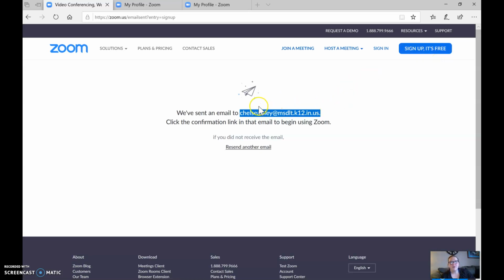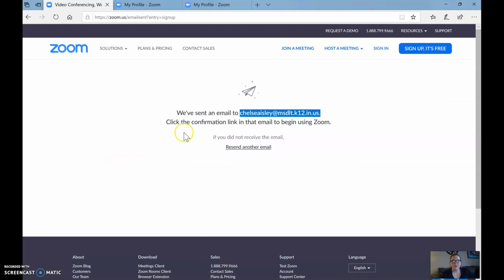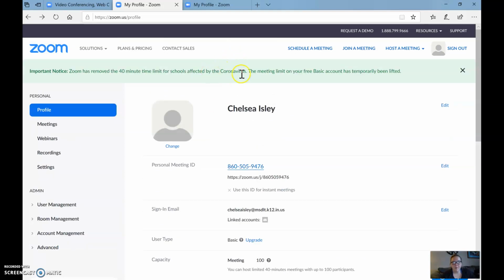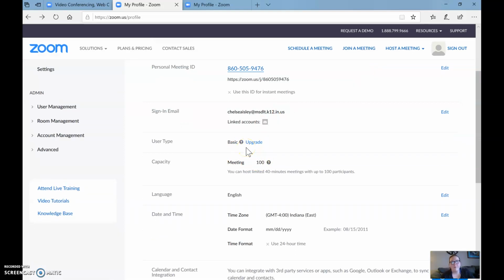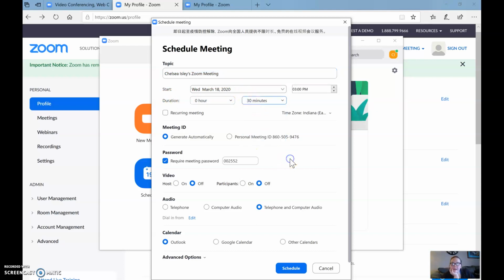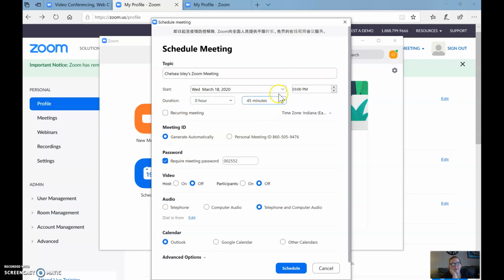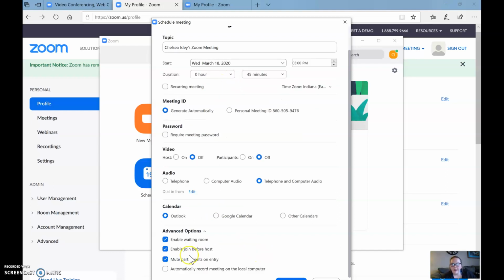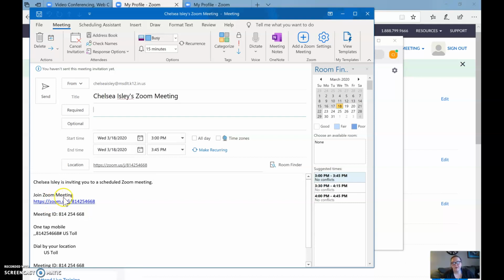Zoom: How to set up your TEACHER account for unlimited use!